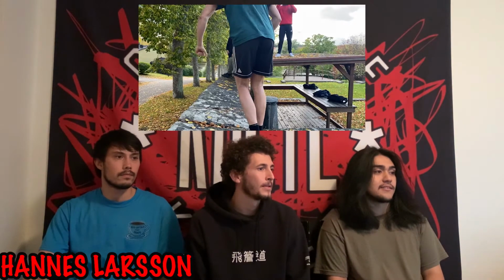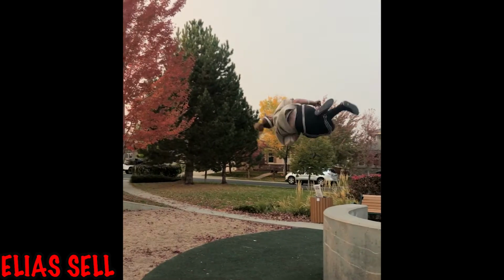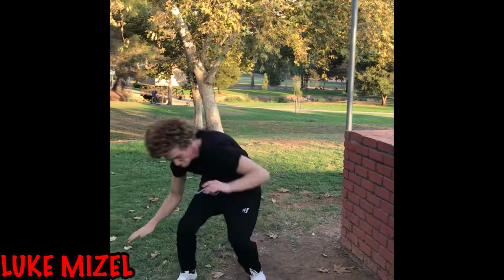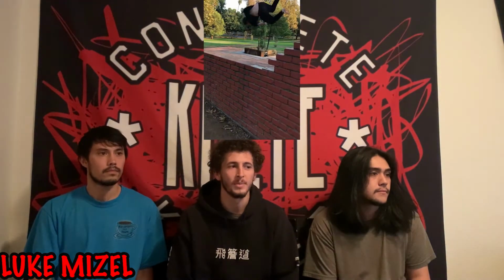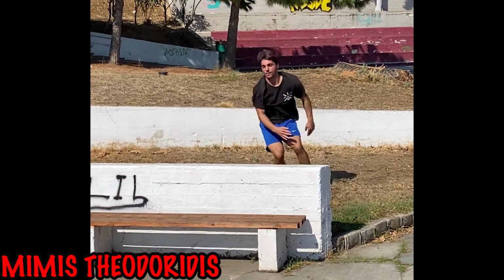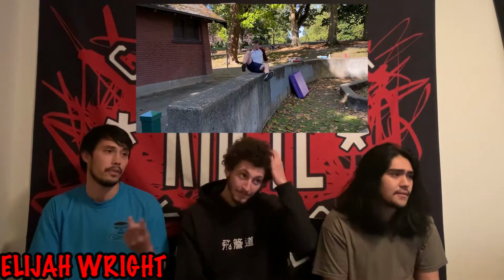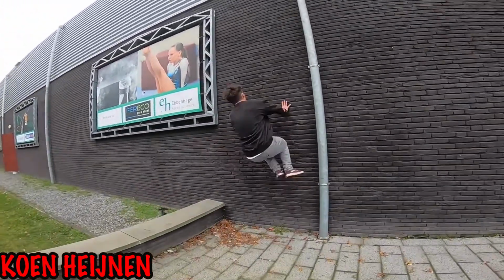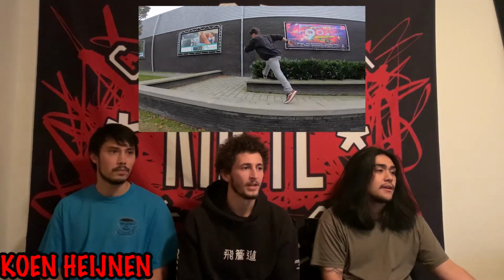ONLINE FREERUNNING COMPETITION | DIGITAL FLOW BATTLES Season 2 EP 2 The Results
Here is our results video for Part 1 of Round 1 for Season 2 of Digital Flow Battles! Our first battles have been so fun to keep up with, and we appreciate all of you guys who voted because your vote is so important!
We wish luck to everyone who is moving on to Round 2 of the tournament(can't say any names because that would spoil it ya sillies), and to the athletes who did not make it through this time, we hope to see you again next season!

We have Part 2 of Round 1 going live this next Monday at 1:00pm-1:30pm PST so be on the lookout for some more great battles!

Keep it real Kretelites!